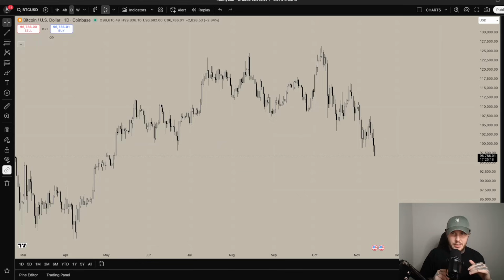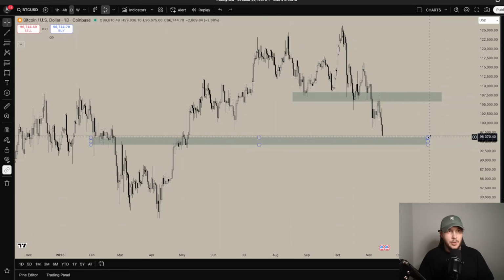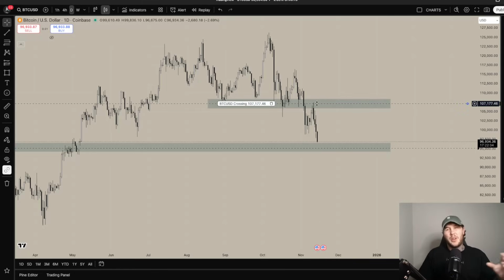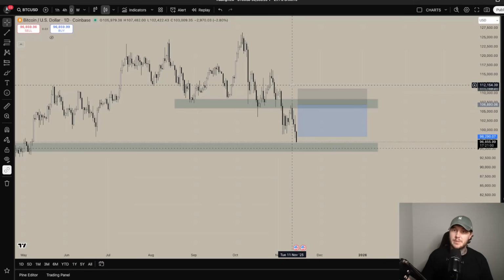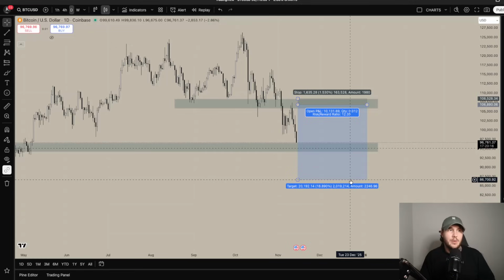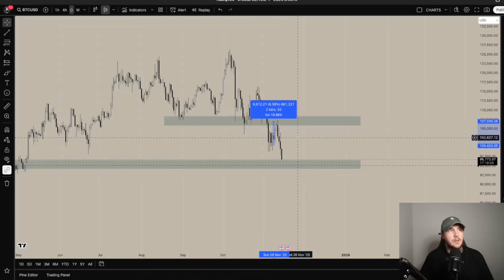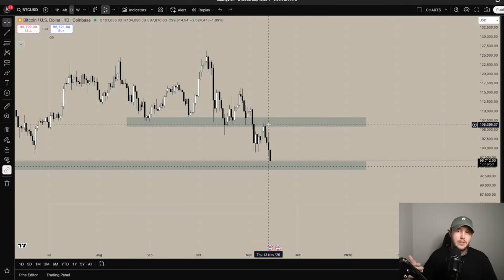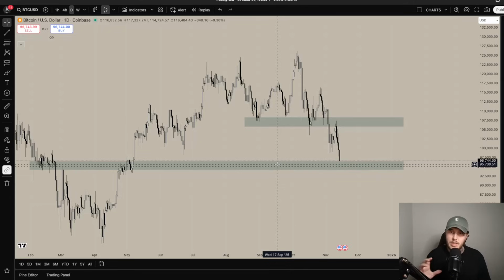The strategy that turned me into a profitable trader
This is the exact trading system I implemented to go from unprofitable to profitable. Keeping it simple helped me build my edge